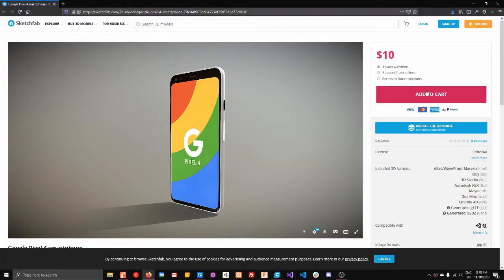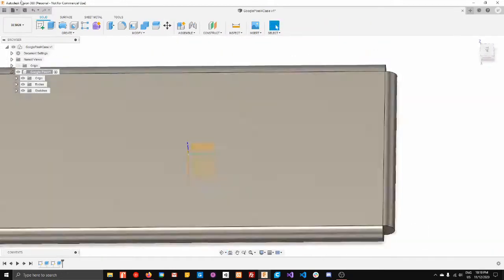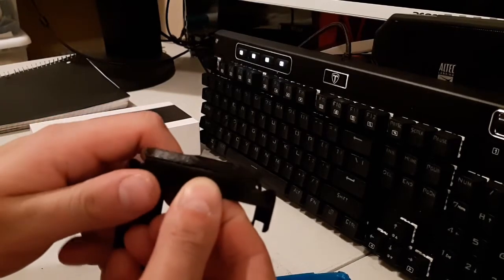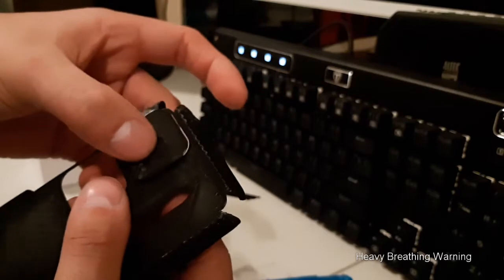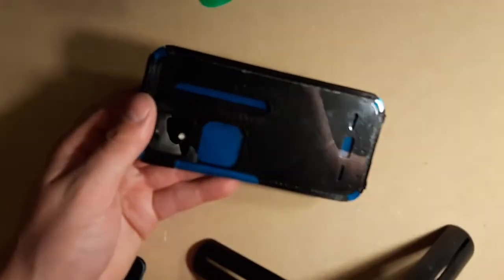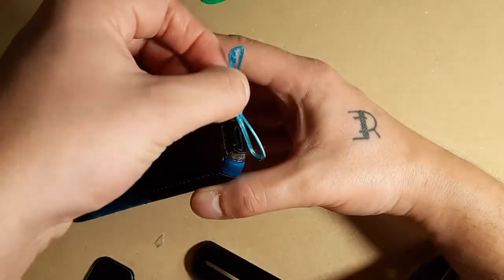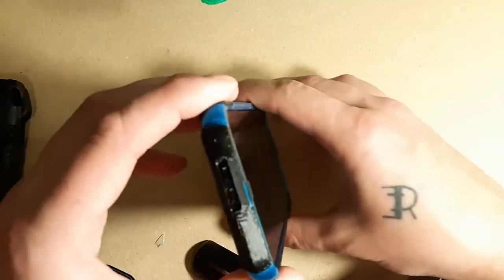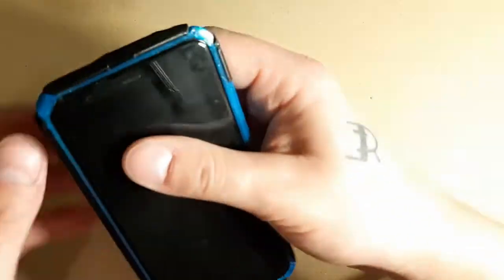3D Printed Privacy Phone Case for Google Pixel 4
This was my first attempt at designing and printing a Privacy Phone Case for my phone. The goal was to block the 3 Microphones and front/back Cameras.

In this video I am using an Ender 3 with an Ender Extender 400XL Kit. I've had the kit for over a year and love it!